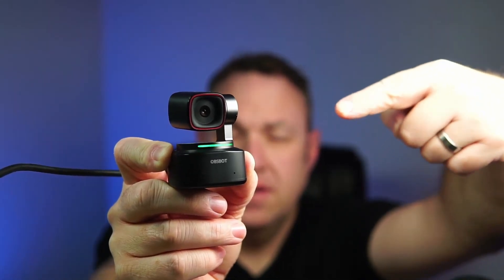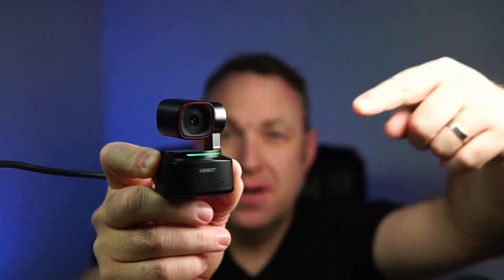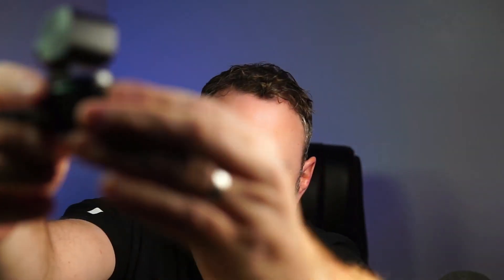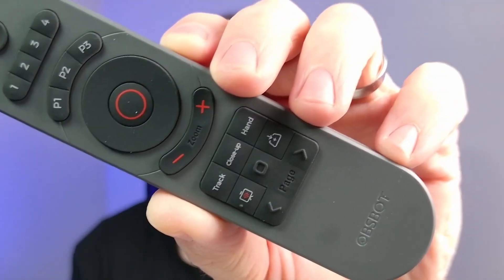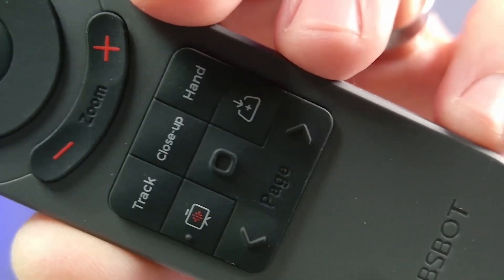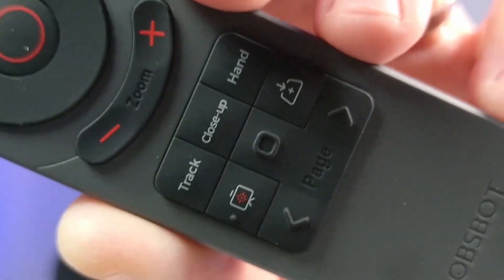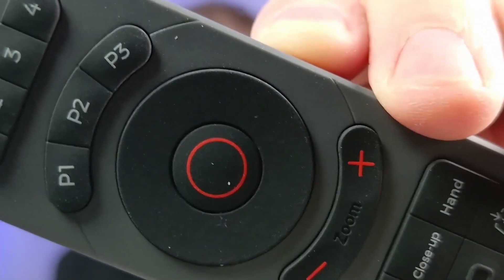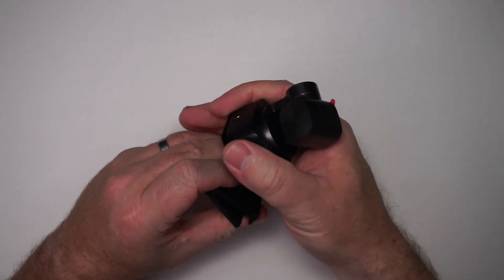OBSBOT Tiny 2 Webcam - Video and Audio quality demo and review.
Here is the info listed on the Amazon product page:

OBSBOT Tiny 2 Webcam 4K Voice Control PTZ, AI Tracking Multi-mode & Auto Focus, Web Camera with 1/1.5" Sensor, Gesture Control, 60 FPS, HDR Light Correction, Webcam for PC, Streaming, Conference, etc.

【OBSBOT Tiny 2 - New Era of Webcam】Our 4K Webcam is equipped with 1/1.5" CMOS Sensor, which is the largest and most advanced sensor currently used in the Webcam industry. This significantly improves the image quality and light sensitivity, allowing you to shine in dark environments.
【Superior AI-Tracking, Up 4 Tracking Modes】Our AI Camera has fully upgraded the AI algorithm to make the auto-tracking smoother and faster, quickly capturing every move of you, and the reaction speed exceeds 99% of the peers. There are 4 additional automatic tracking modes such as upper body mode/close-up mode/hand tracking/zone tracking to meet the needs of different people.
【Breakthrough Voice & Gesture Control】Our web cam introduces a groundbreaking voice control feature, becoming the first Webcam to support voice commands. If you are far away from the conference camera, you can control your web cam through specific commands, such as 🗣️"Hi, TINY", "Track Me", etc simple command. Tiny 2's gesture control has been upgraded to version 2.0, making it even more responsive.
【Industry Leading 0.3 Seconds Auto Focus】All-Pixel Auto Focus means our streaming camera 4K takes only 0.3 seconds to capture your silhouette, 4X faster than other webcam. (Note: If you need to focus on another object, place it in front of the camera and block the person's face)
【Custom Your Own OBSBOT Tiny 2】Our web camera introduces the beauty mode, as well as desktop mode, whiteboard mode, portrait mode, and group mode. Our 4K PTZ camera can meet your needs in various scenarios, such as meetings, presentations, live streaming, and teaching. If you are a professional camera enthusiast, great news! Tiny 2 supports SDK, OSC, Stream Deck, and Global Hotkey functions, allowing you to customize your own Webcam experience.
【Excellent Adaptability Webcam 4K】Webcam for PC, Laptop, Mac, Tablet, Streaming, Video Calling, Conference, Meeting, Skype/Zoom/FaceTime/Teams/Tiktok, etc. OBSBOT Tiny 2 data transfer supports USB 3.0. System requirements: Windows 7, Windows 8, Windows 10 or later; macOS 10.13 or later; Recommended PC configuration: CPU-7th Gen Intel Core i5 Processors or later; RAM-8GB.
🚩Due to its powerful performance, TINY 2 webcam may get hot during use, this phenomenon is normal and will not damage any function of the camera, please feel free to use it.